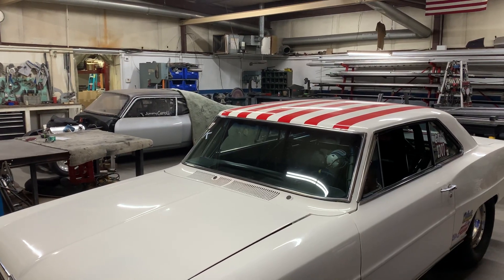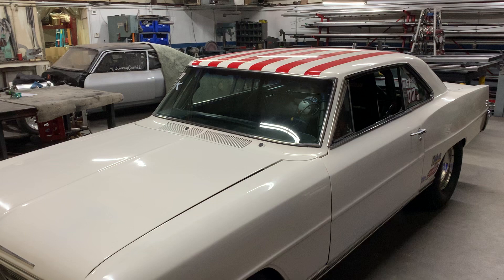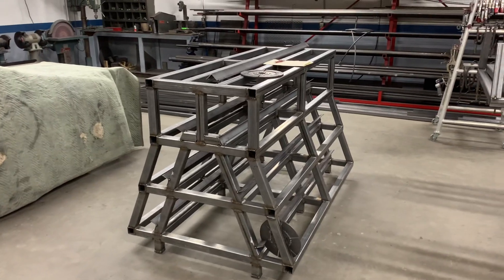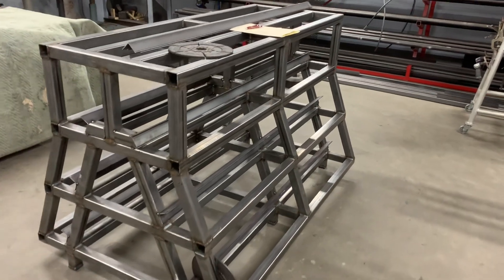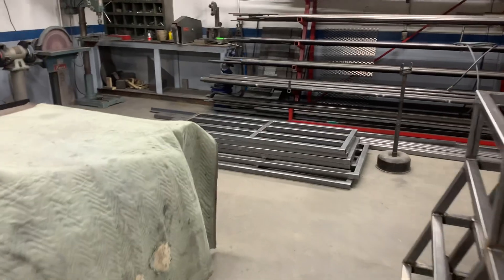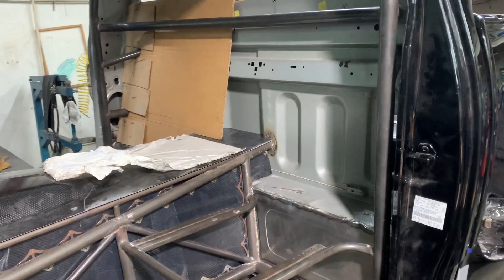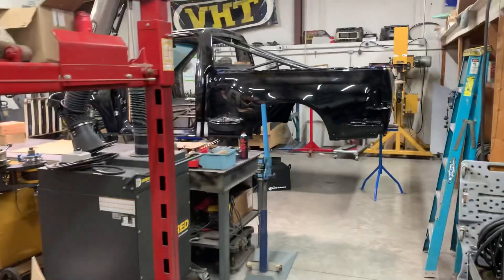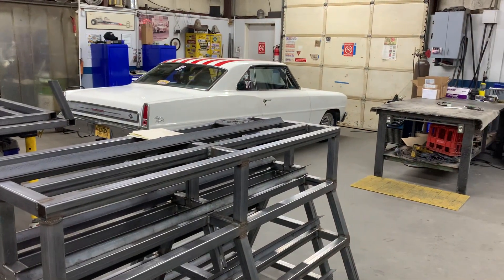Weekly Shop Update for 1/20/23